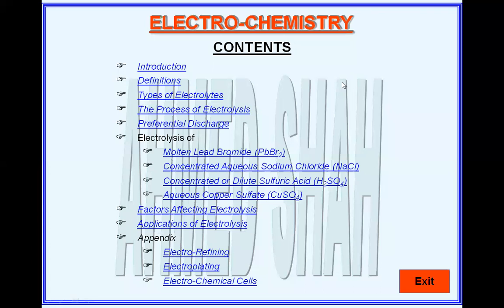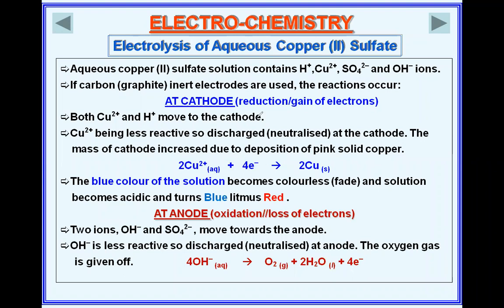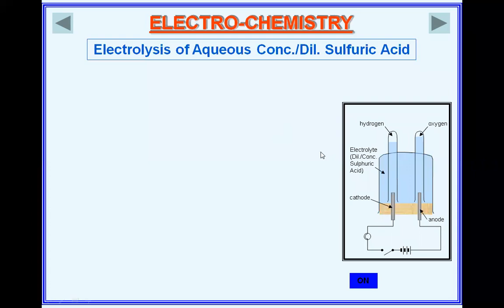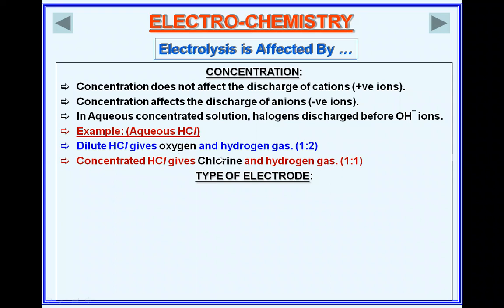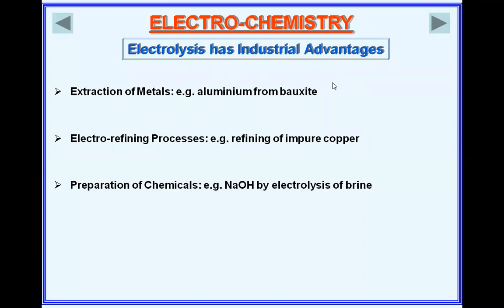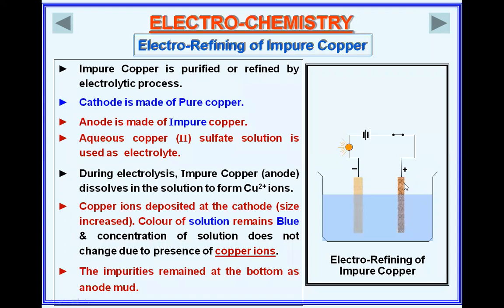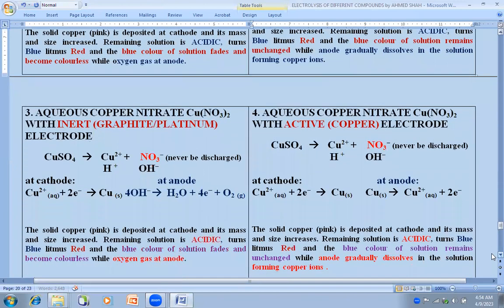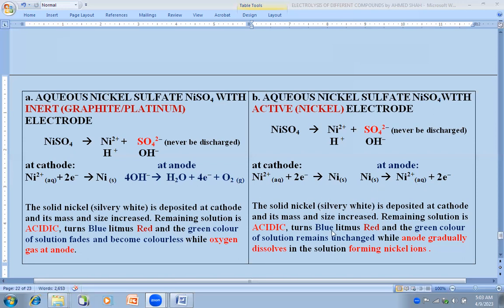PART 4|ELECTRO CHEMISTRY|O LEVEL|IGCSE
Electrolysis of copper sulfate solution by using Inert and Active electrodes|Refining of impure copper